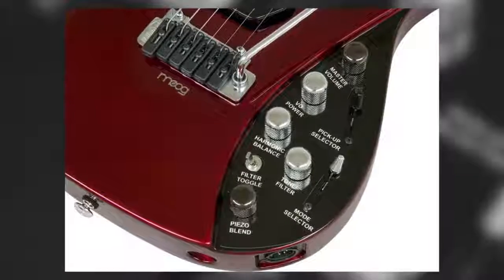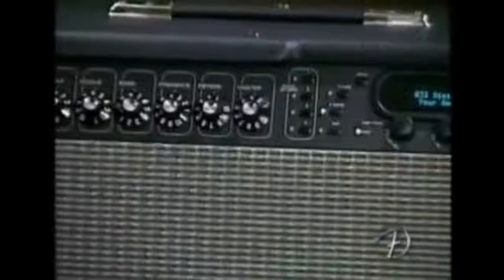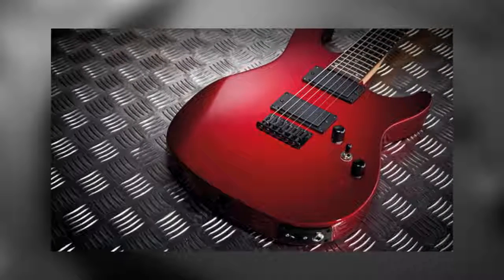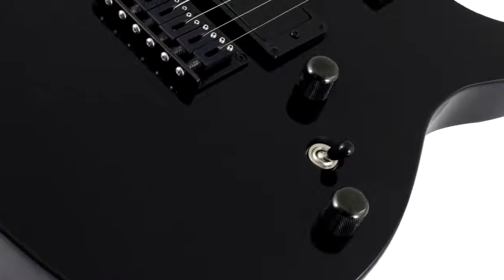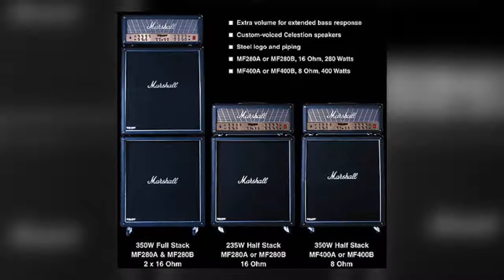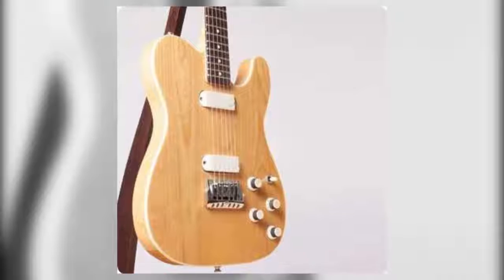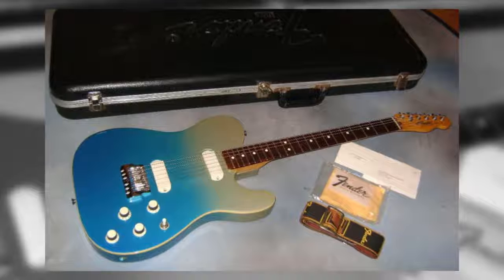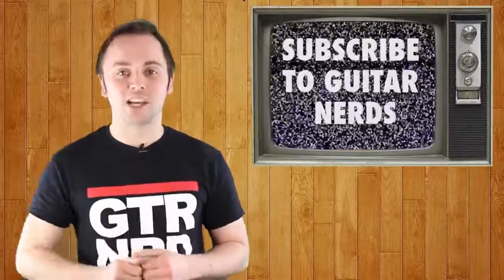Top Five Guitar Fails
Mark counts down the top five products that fell flat upon their release.